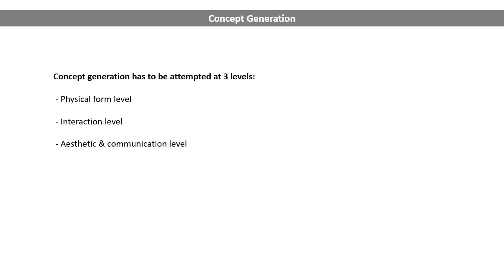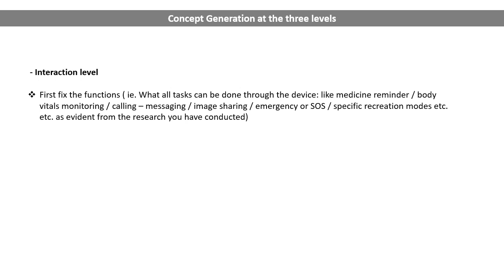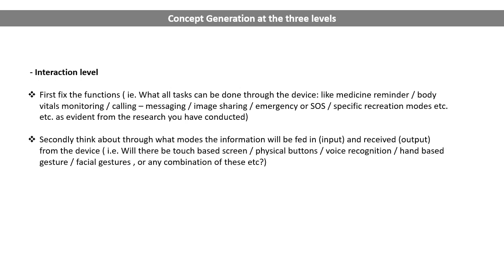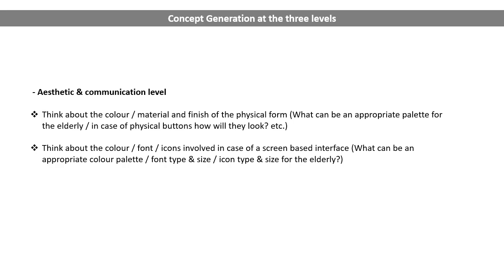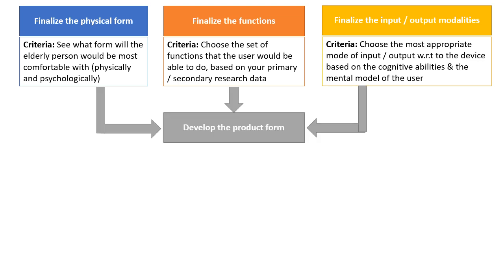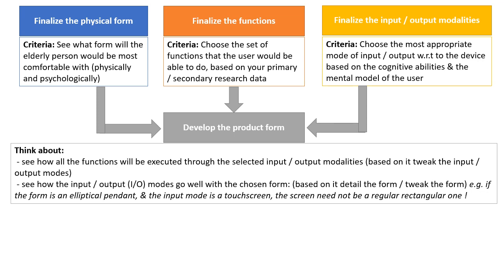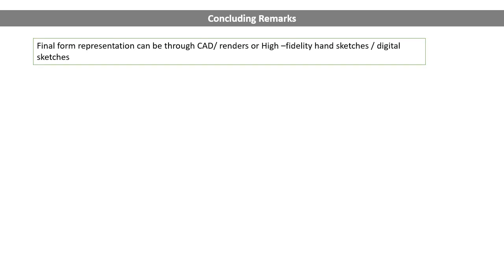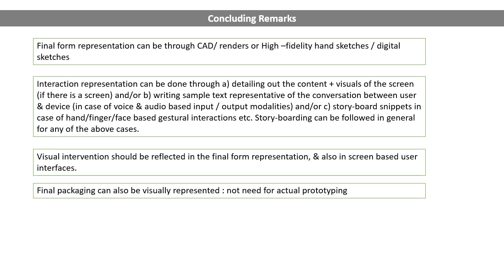Ergonomics major project 2020(FoAD, PESU)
Get more insights on Ergonomics major project here!